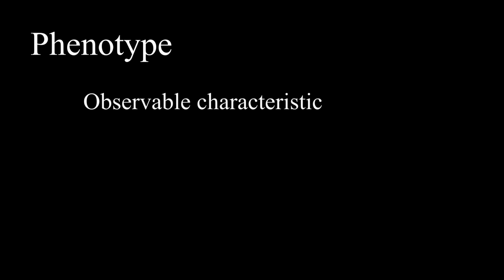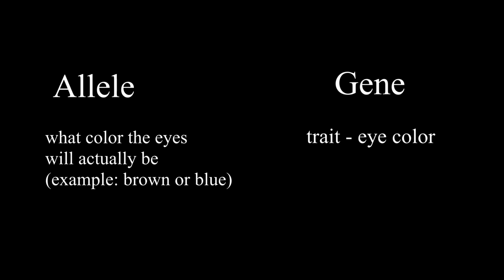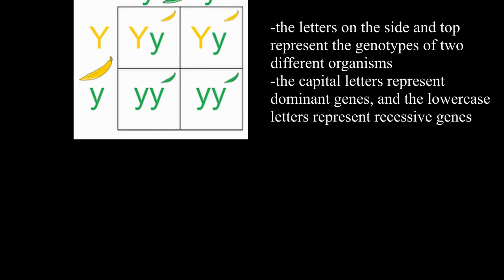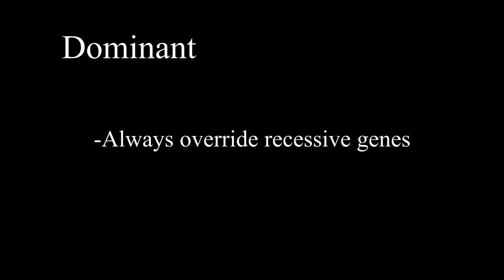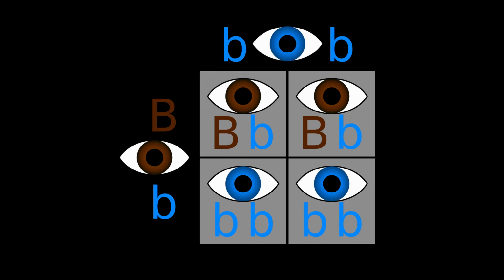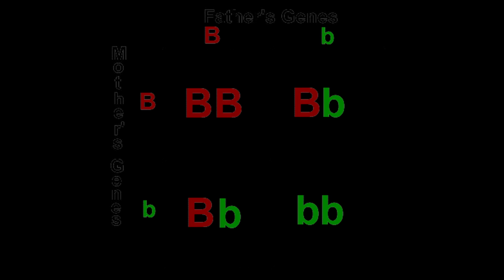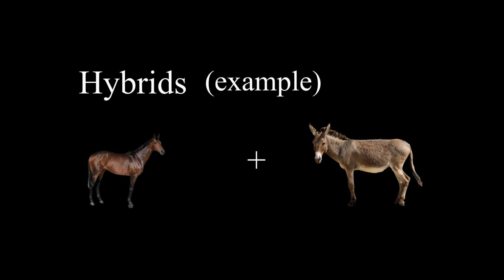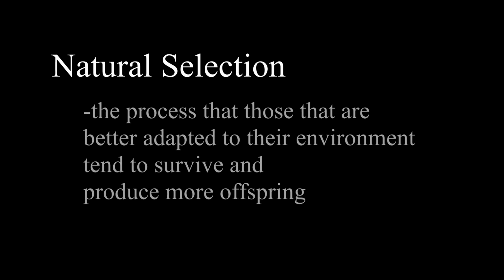Heredity and Genetics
By Nolan and Genesis